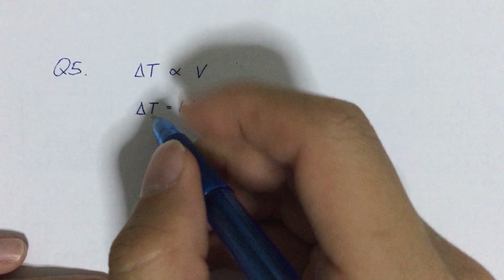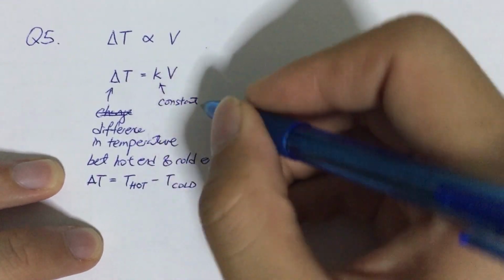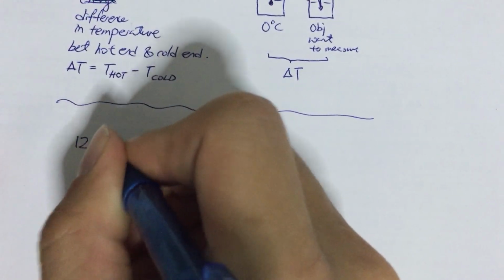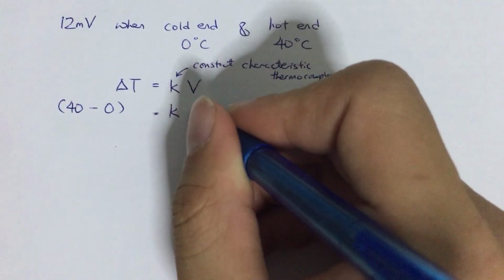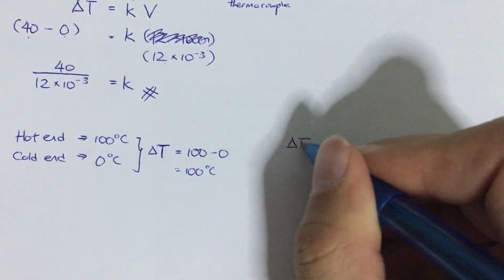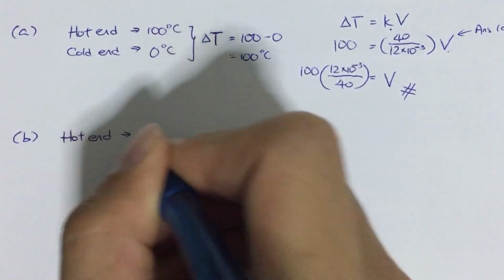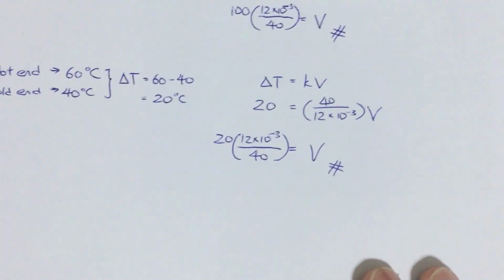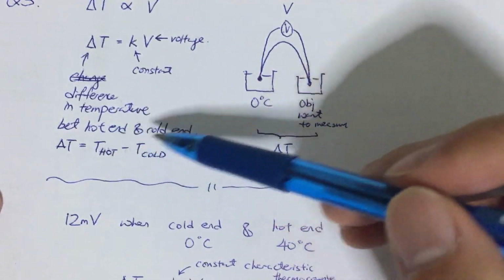WS 3E P-Phy Chp 8 Temperature CLASSWORK (Answer for Q5 EDITED)